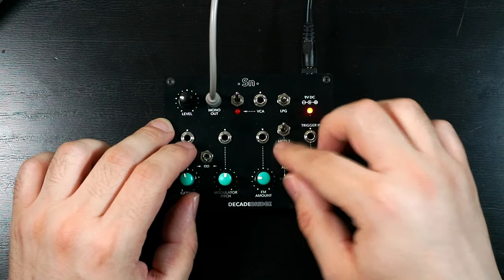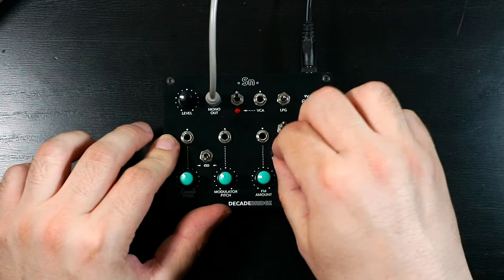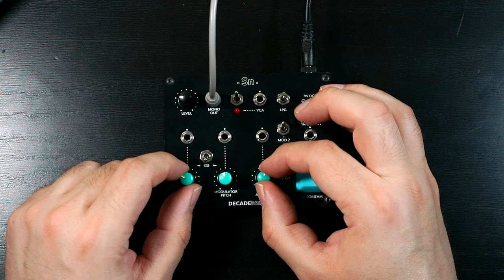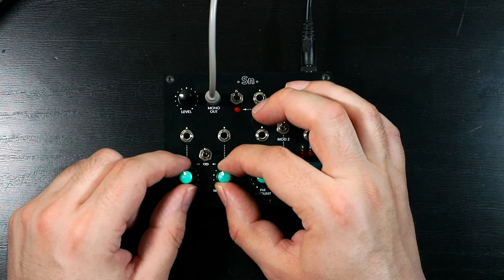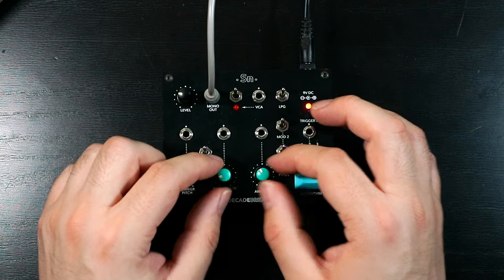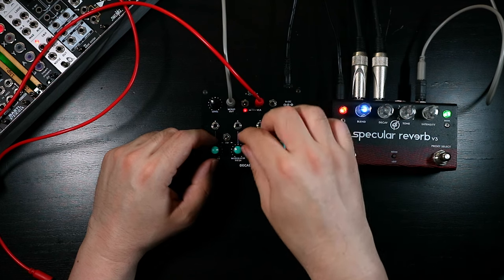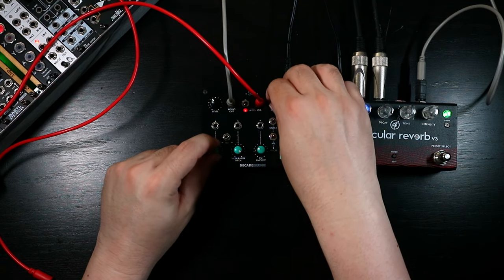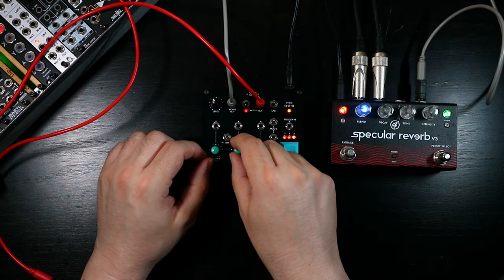The DecadeBridge Sn is a Perfect Synth (for me)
It's exceedingly rate for me to buy something on release day and almost unheard of for me to pre-order an unreleased product, but when small UK based synth maker DecadeBridge announced a small, self-contained lo-fi, FM-based drone synth with CV control, I clicked the buy button instantly.

Chapters:
00:00 - Intro
03:20 - What is it, how does it work and how does it sound?
14:35 - FM Percussion
18:39 - FM Melodies with All The CV
22:15 - Lo-Fi FM Drones